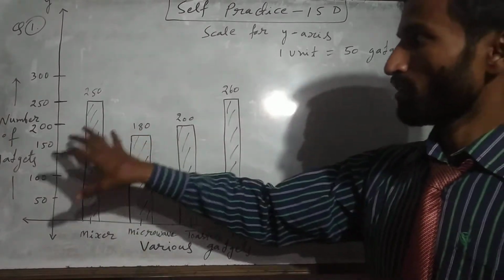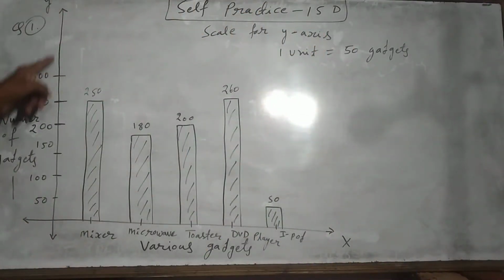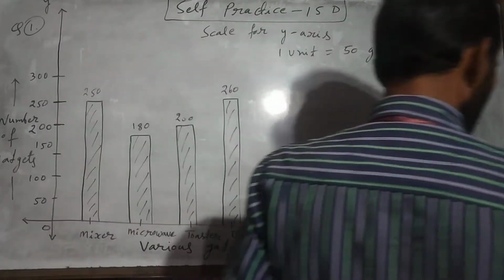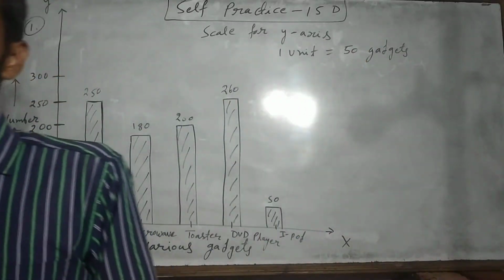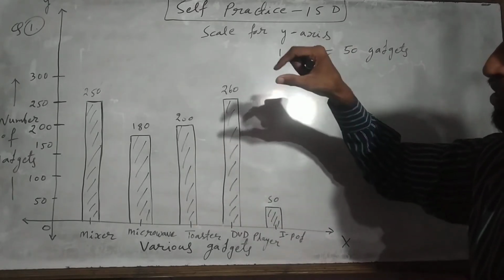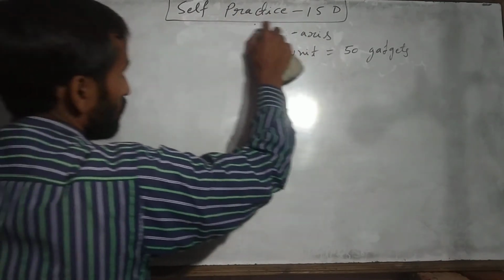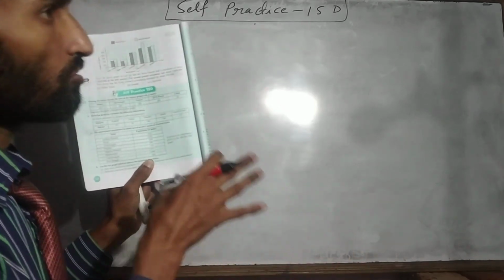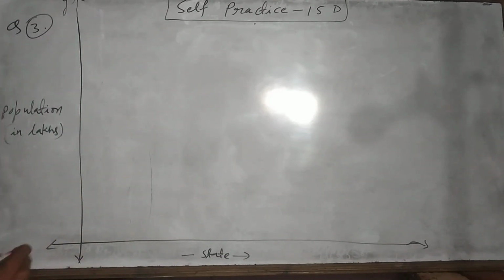Class-7/ SP- 15D(QN- 1 & 3)